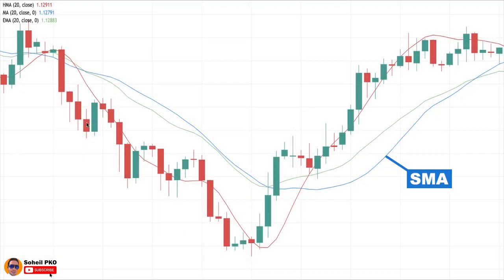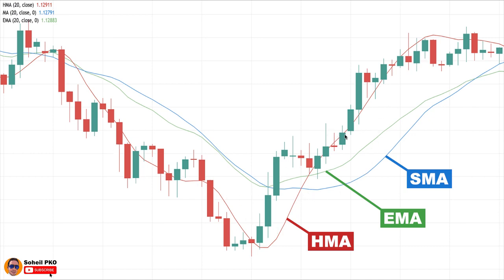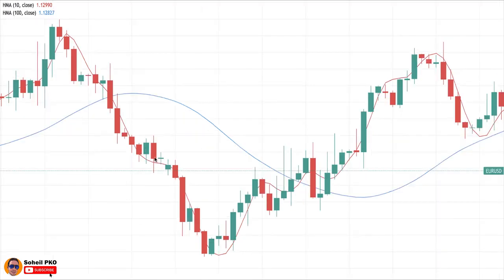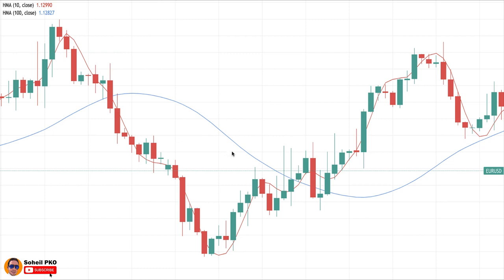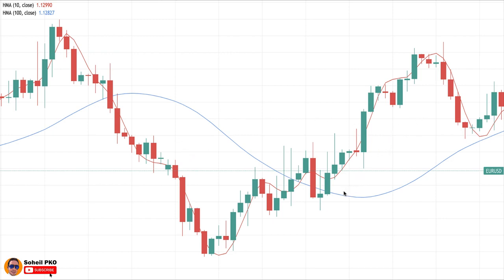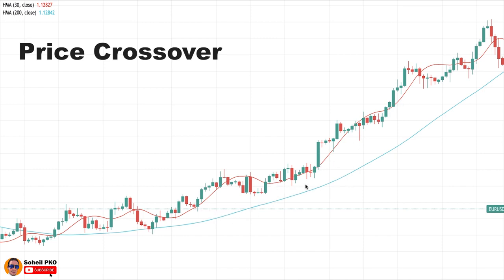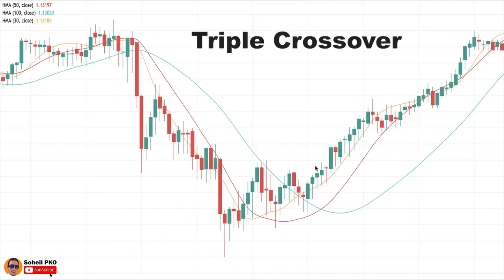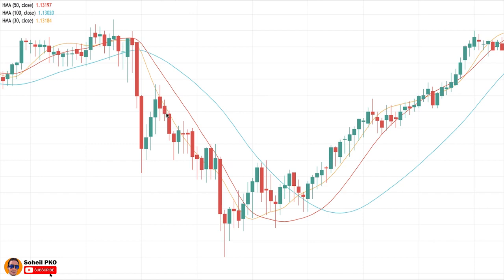Hull Moving Average Trading Strategy Learn How To Use Hull Moving Average Indicator